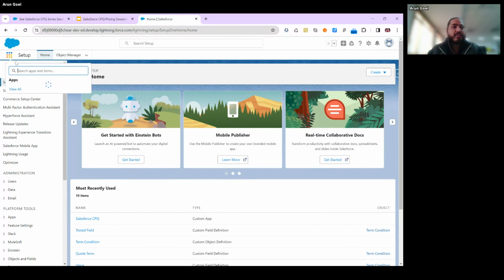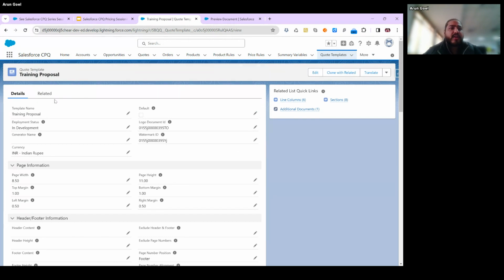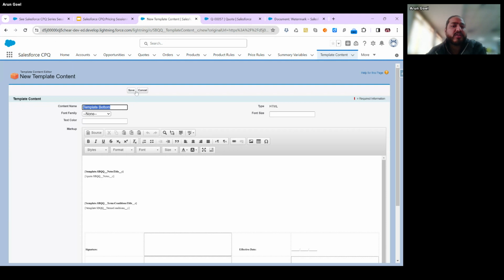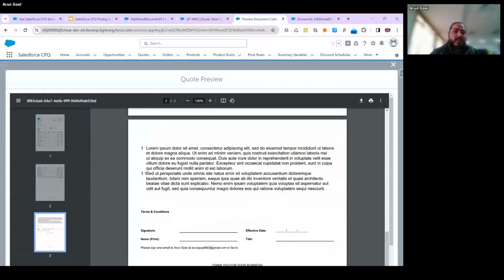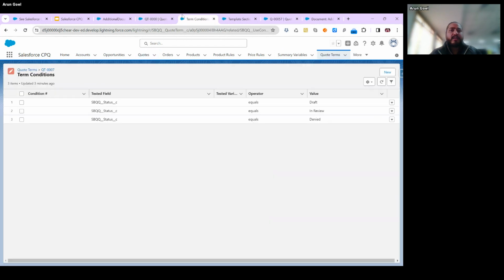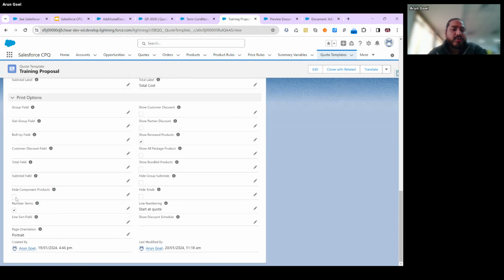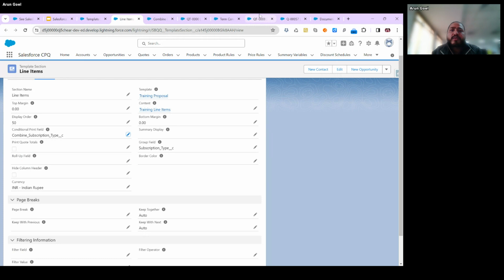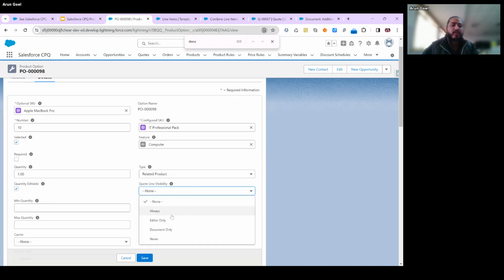Salesforce CPQ | Quote Template Document Session #7 | Getting Started With Quote Document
Get ready to make the most out of Salesforce CPQ Quote Template Documents with expert guidance from Arun Kumar, a seasoned Salesforce specialist.

In this Salesforce CPQ Quote Template Document Session, Arun Goeal will walk you through the essentials of crafting compelling quote documents, perfect for beginners and advanced users alike. Learn insider tips, best practices, & top techniques to streamline your sales process and impress clients like never before. If you're someone looking to transform your CPQ automation game? Check the session now to learn how to get started with Quote Templates in CPQ.